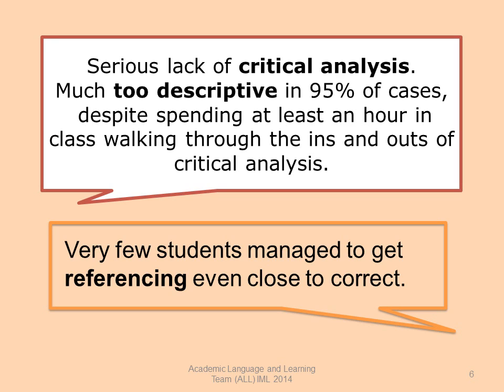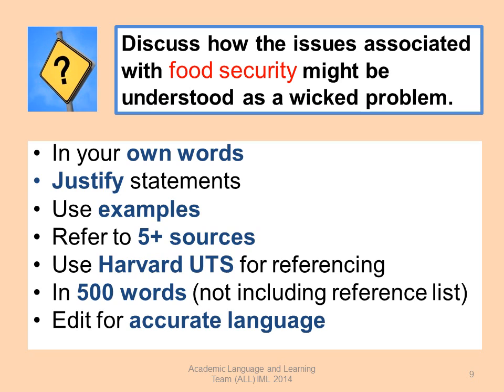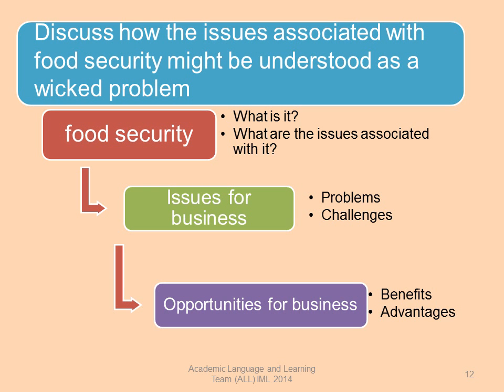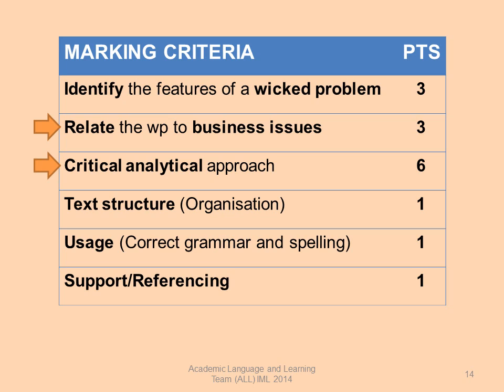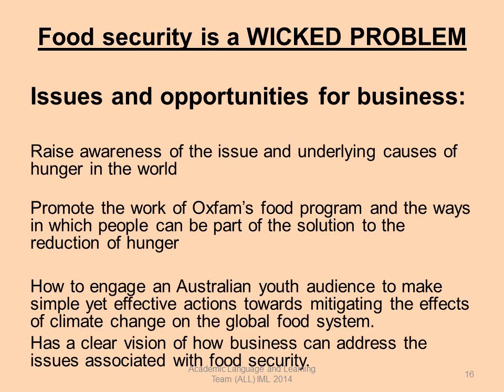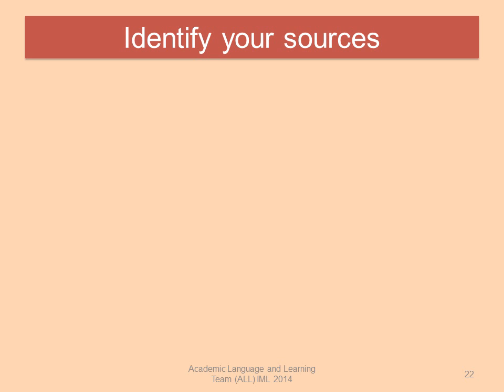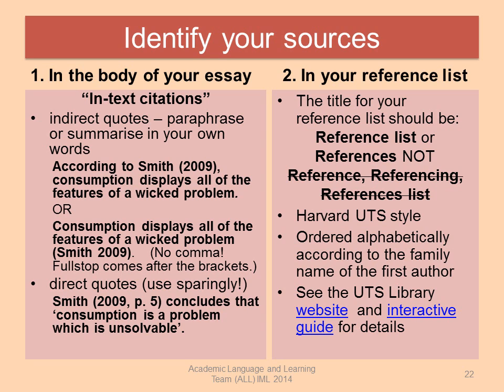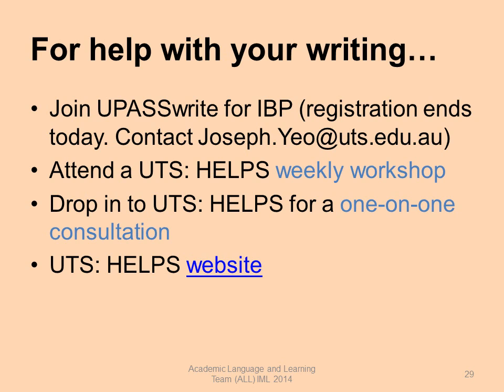IBP Essay workshop SCREENCAST 2014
This is a screencast of the IBP Writing Workshop presentation. It is 28 minutes long and provides advice on the first IBP assignment. Topics include
- how to understand the assignment criteria, Harvard referencing, your FAQs, to sample essays from last year's topic.